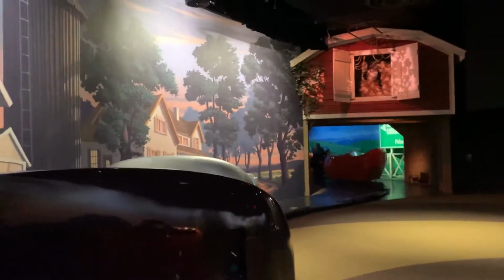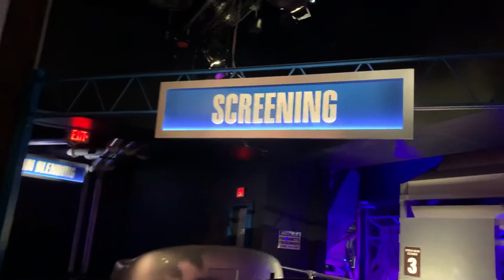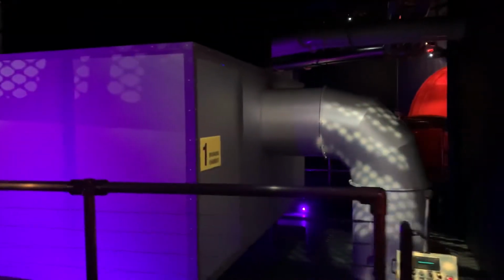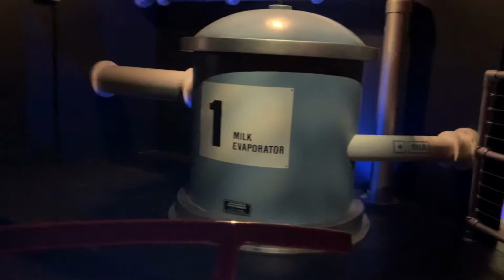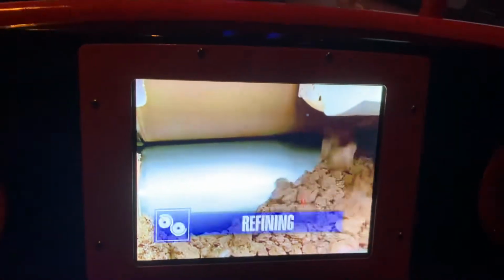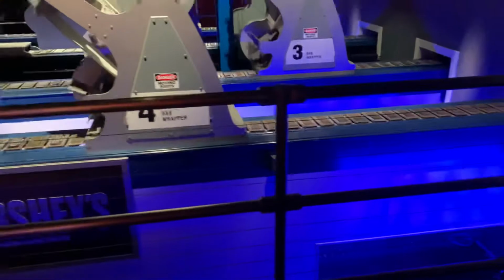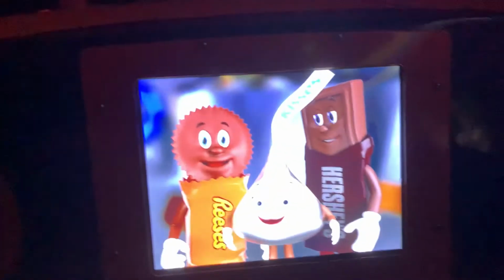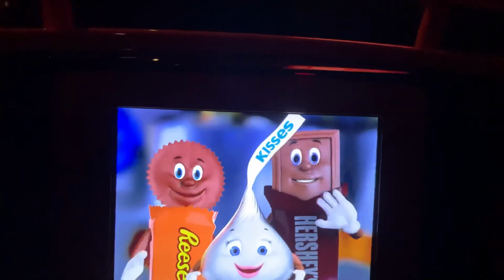Trip to Hershey’s Chocolate World March 2021